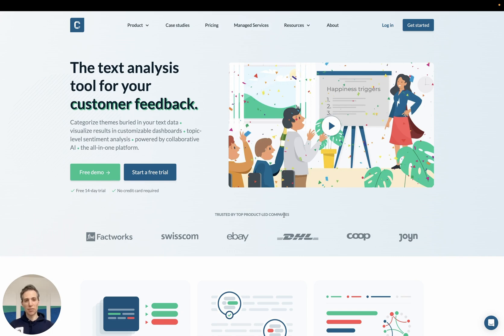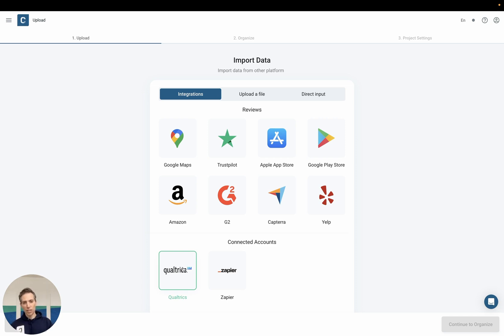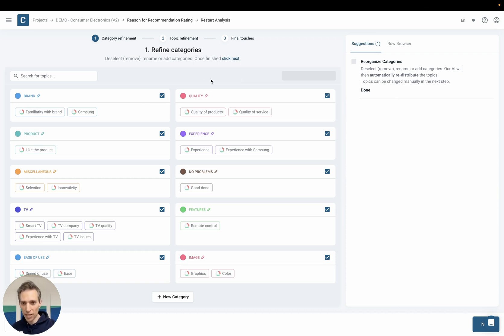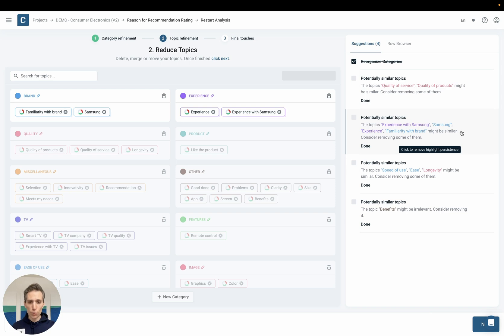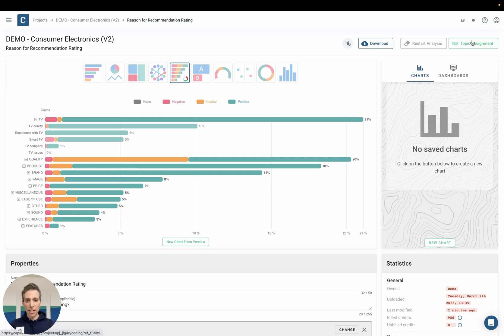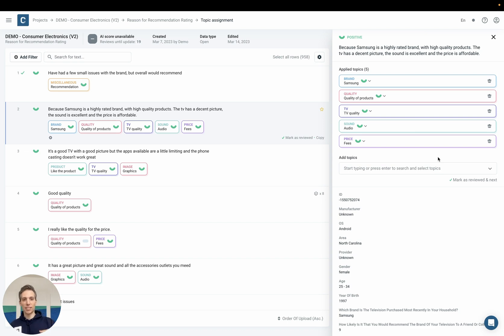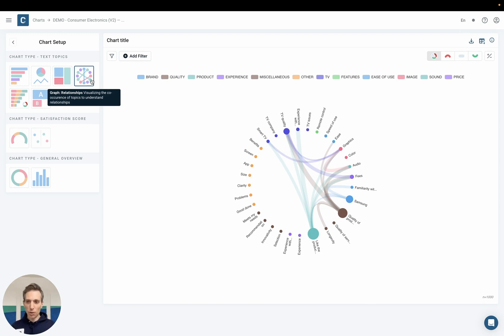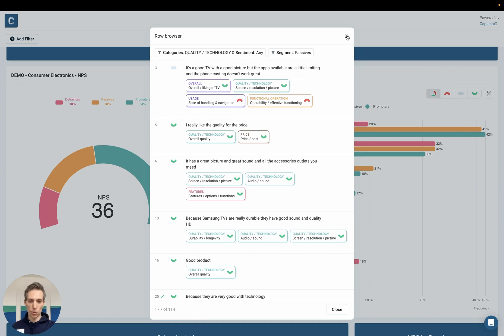Caplena Explained in a Few Minutes (From WIC playlist)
In this video, we'll give you a quick and easy overview of Caplena, the AI-powered text analysis tool that's revolutionizing the way consultants, CX insights teams, and market researchers work. With Caplena, you can unlock insights from text data quickly and accurately, thanks to our state-of-the-art machine learning algorithms and intuitive interface. In just a few minutes, you'll learn everything you need to know about Caplena, from its powerful features to its user-friendly design. Whether you're a seasoned data analyst or a beginner in the field, Caplena has something to offer you. So sit back, relax, and let us show you how Caplena can take your text analysis to the next level.